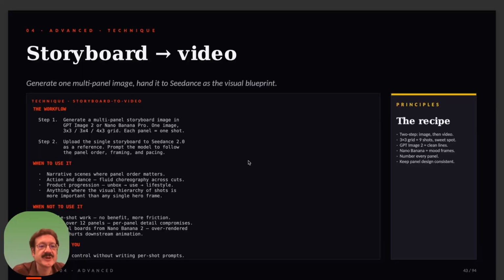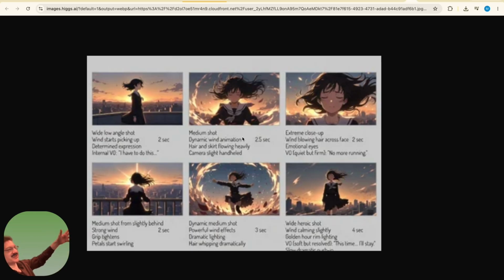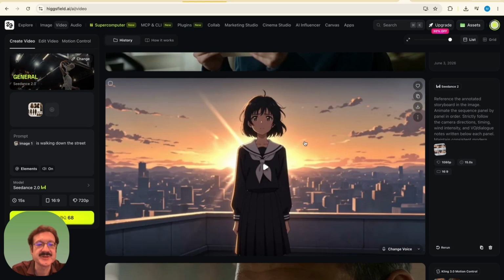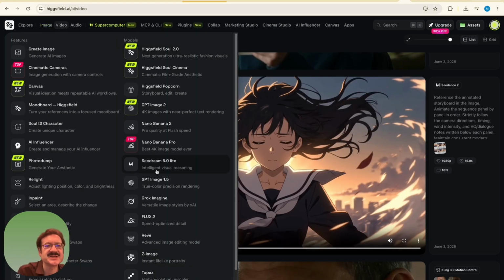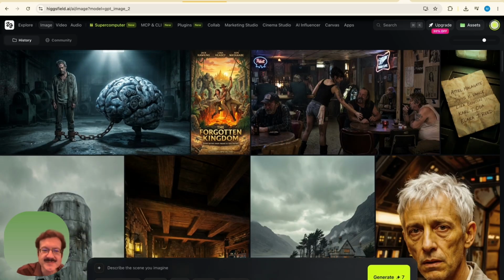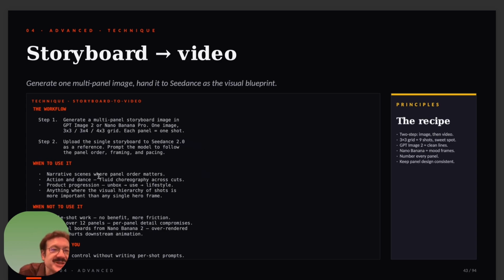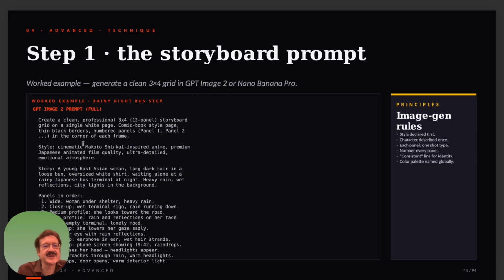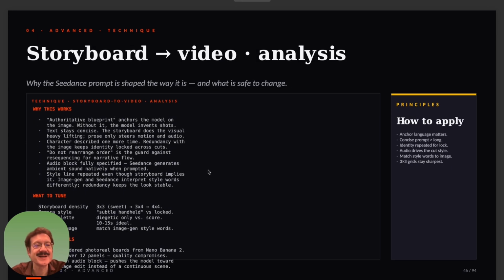Mysteries of Seedance: Storyboard to Video Technique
Excerpt from Filmmaking with AI June 2026 Talk, Mysteries of Seedance